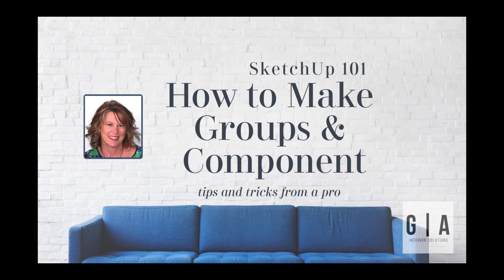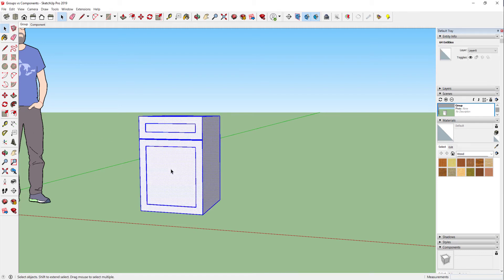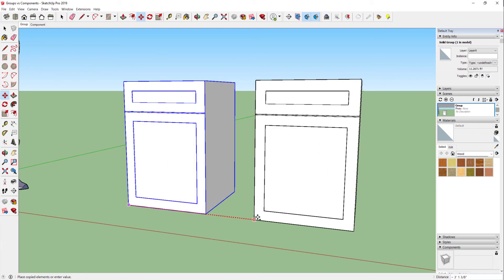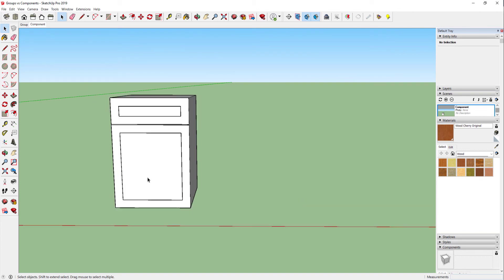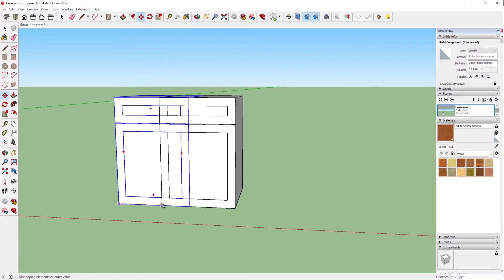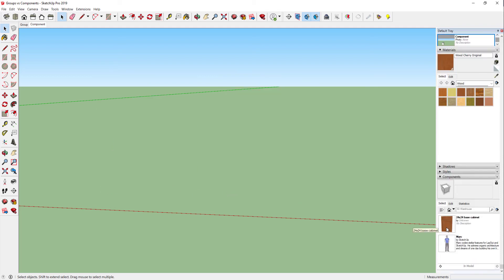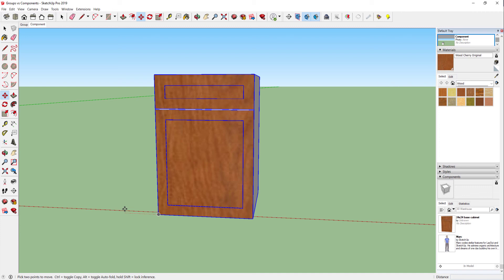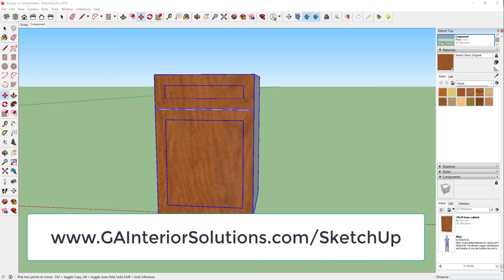How to make groups and components in SketchUp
In this quick SketchUp tutorial, you will learn how to group geometry, and how to create a component in SketchUp. This free tutorial for interior designers explains the benefits of using components over groups.